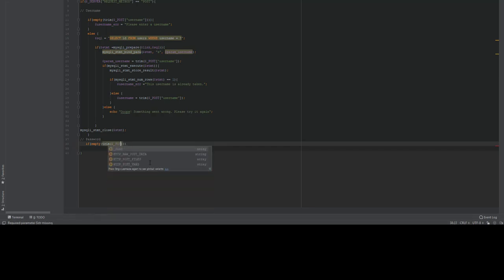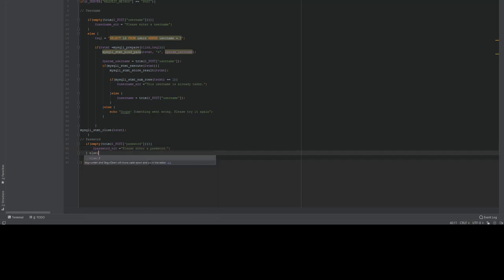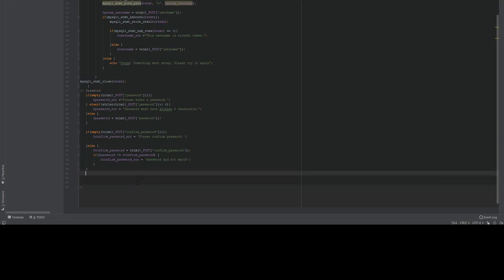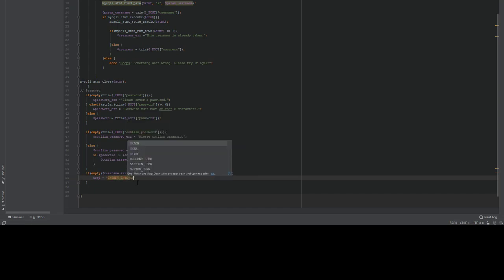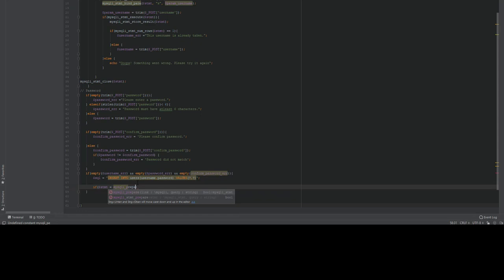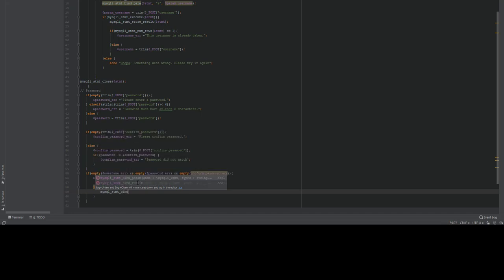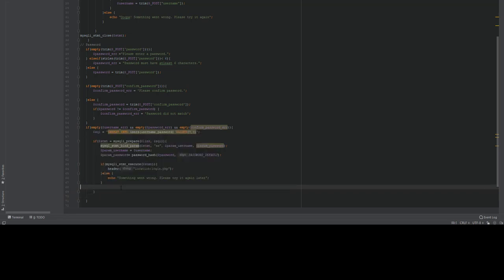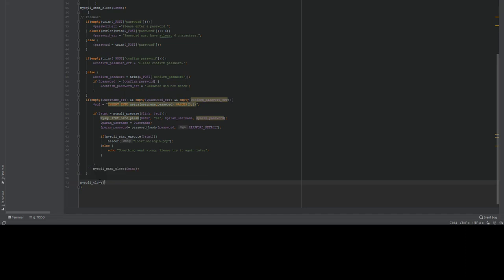How to create an simple Auth in PHP P.2: Registration P.2/3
In this video I'll show you how to create the Registration for our simple Auth in PHP

I hope you enjoy watching my videotutorial series How to create an simple Auth in PHP.